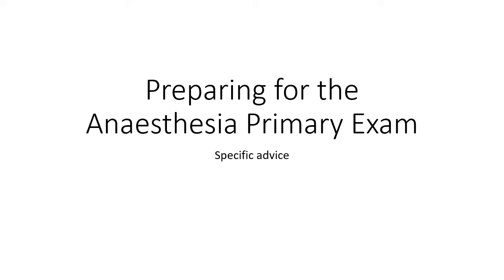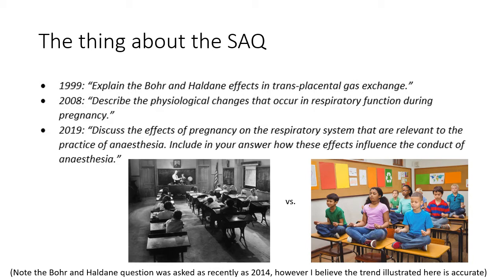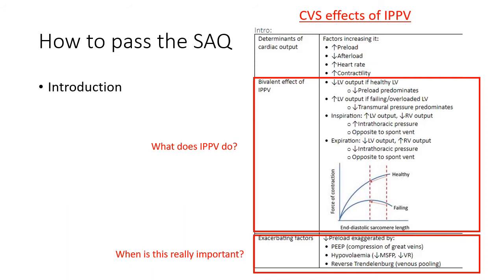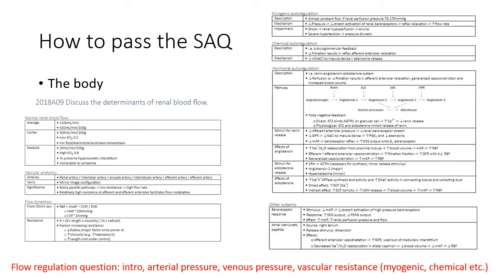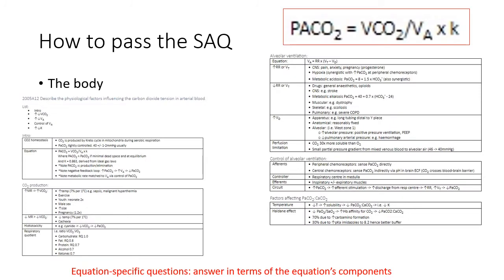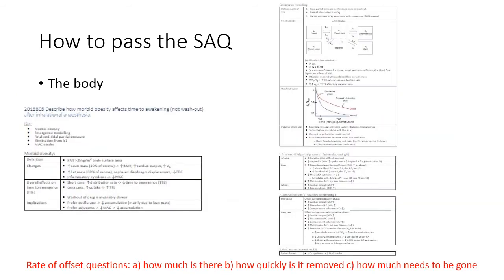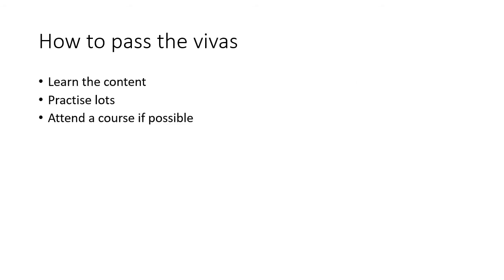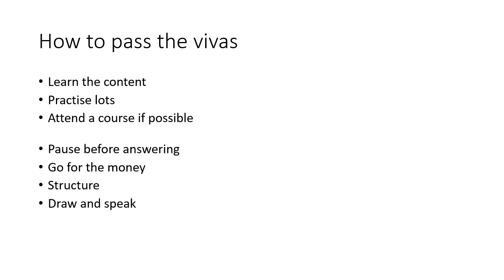Preparing for the Anaesthesia Primary Exam #2 - Specific Advice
-Multi-choice questions (MCQ)
-Short answer questions (SAQ)
-Viva